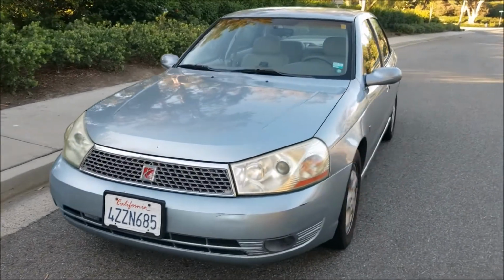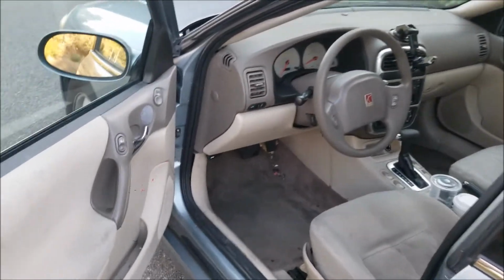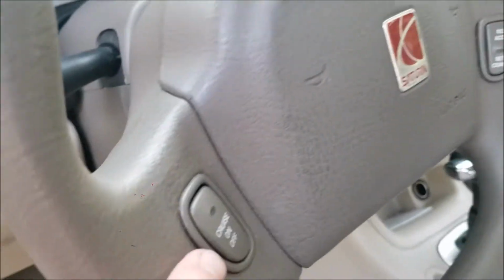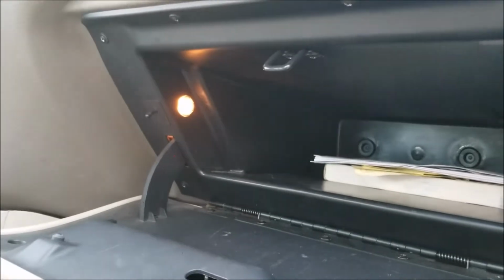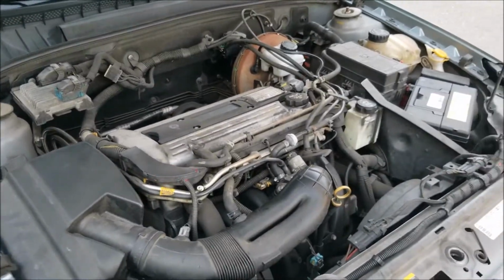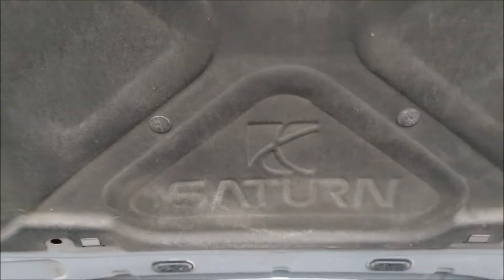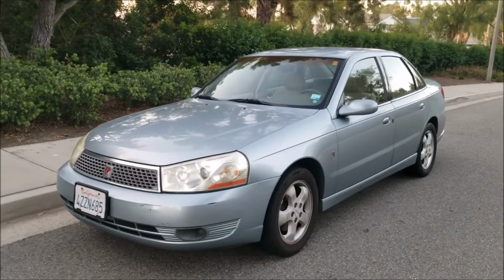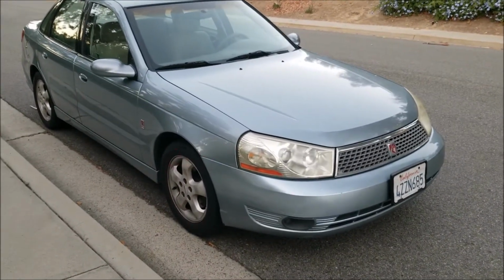Here's Why The Saturn L200 Is A Great Budget Car Buy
Showing you why my 2003 Saturn L200 is a great budget car buy. starting from the outside, the paint has held up well except some weathering on the bumper and side panel. On the inside, it has all the standard options of most cars including 60/40 split folding rear seats creating lots of extra space. The trunk has lots of space for most anything you want to put back there. Under the hood, the car is a straight forward 2.2ltr 4 cylinder engine that is fairly simple to work on. There are lots of readily available parts for this car and they are cheap. The gas mileage is good as well between 26-30mpg. Insurance is cheap on the car, gas mileage is good, cost of maintenance is cheap and the car runs and drives great. For a car that you can purchase for under $1,000, it is a great buy and is the perfect commuter car that will get you from a to b reliably.